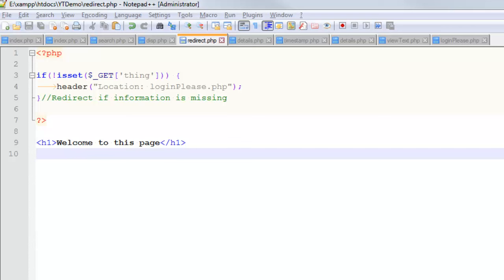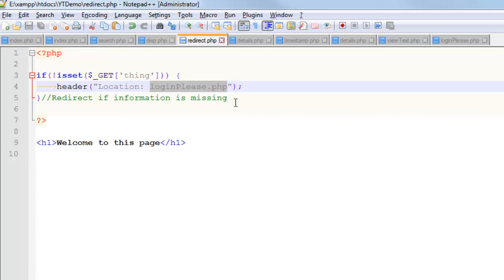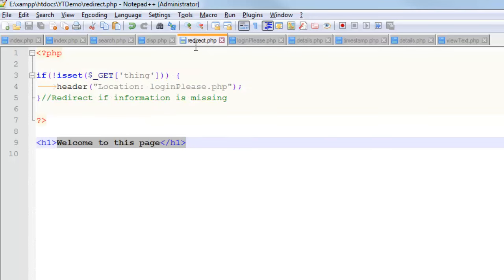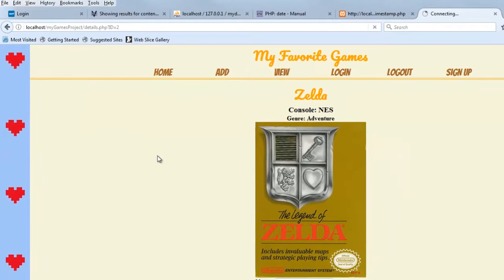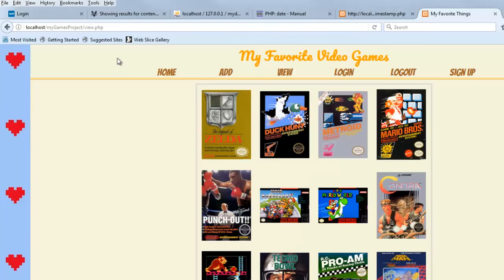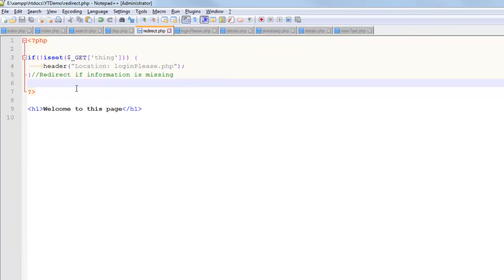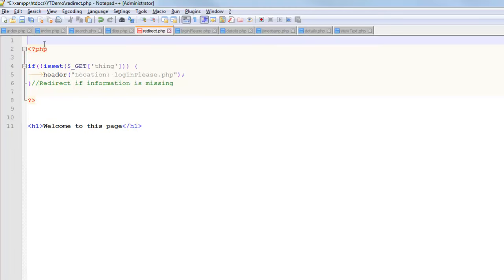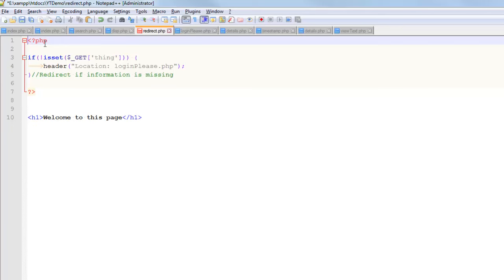Redirects in PHP with the Header Function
In this video I will illustrate how to implement a simple redirect using the PHP Header function. I will discuss where to use them and some common implementation mistakes as well